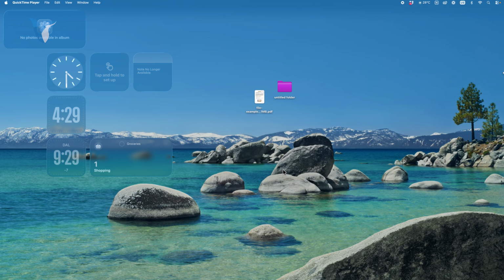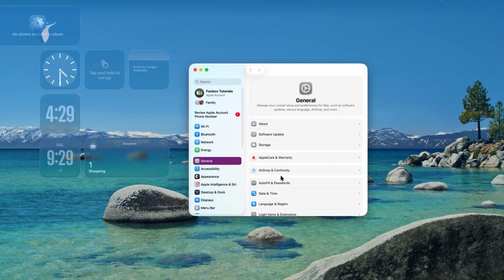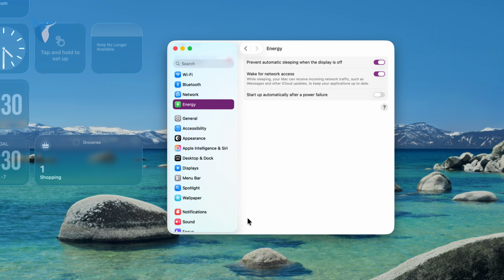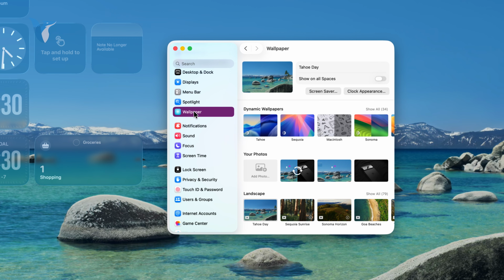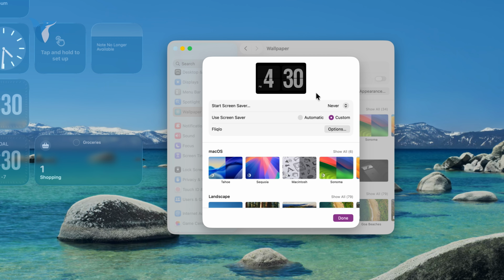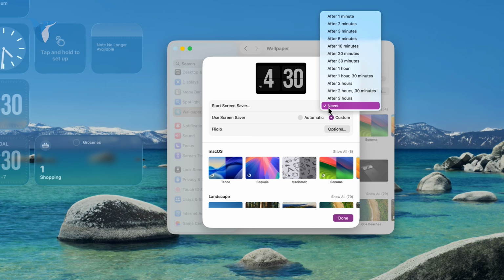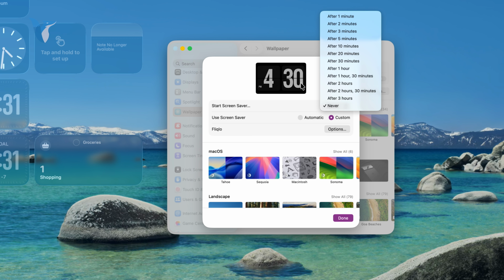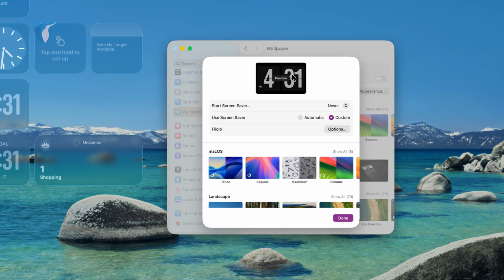How to Turn Off Auto Sleep on Mac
Learn how to turn off Auto Sleep on your Mac with this quick and easy step-by-step tutorial. This video shows you how to adjust sleep and power settings so your Mac stays awake when you need it.

Timestamps:
0:00 - Mac Energy Saver
0:17 - Prevent Display Sleep Mode
0:46 - Adjust Screen Saver
1:23 - Outro